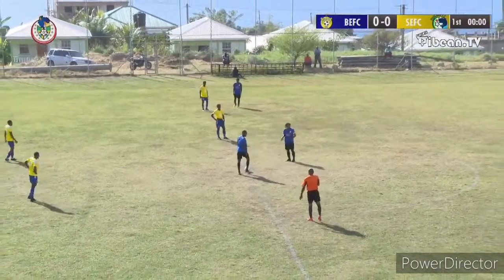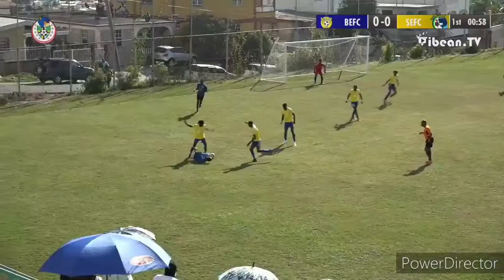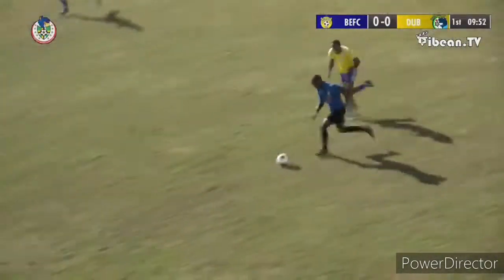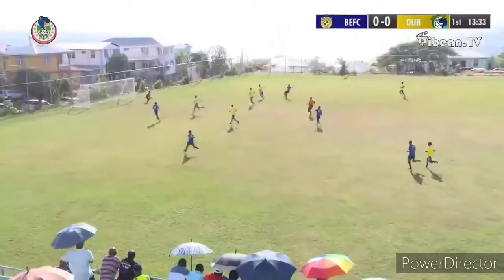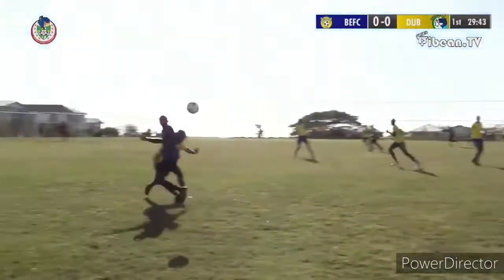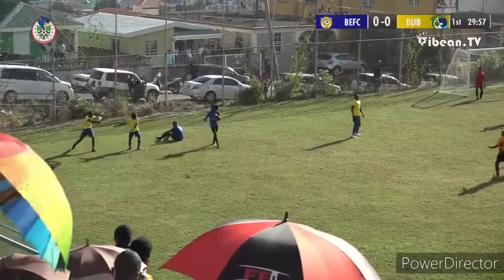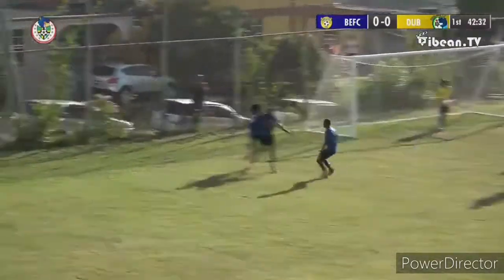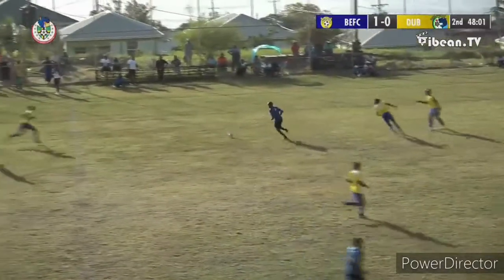Julian Wade's performance vs Dublanc FC 2021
Dominica premier division football played at the Stockfarm Complex.